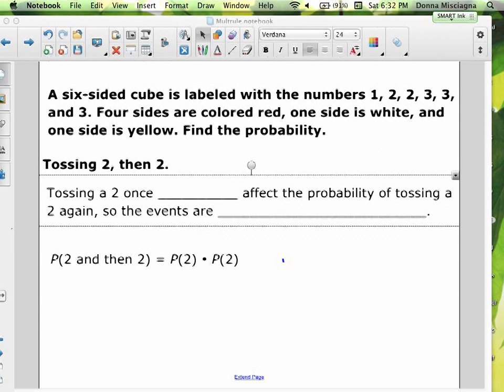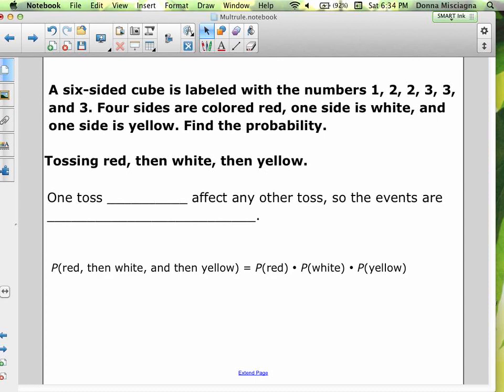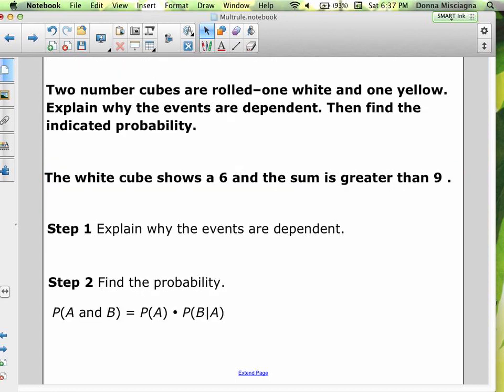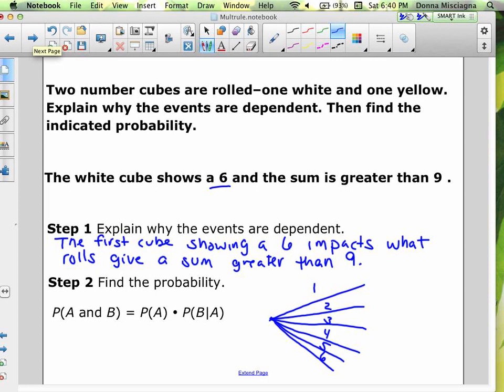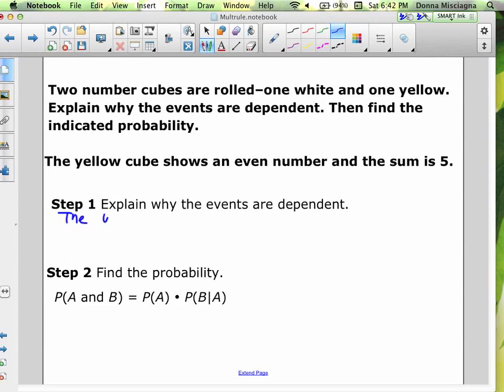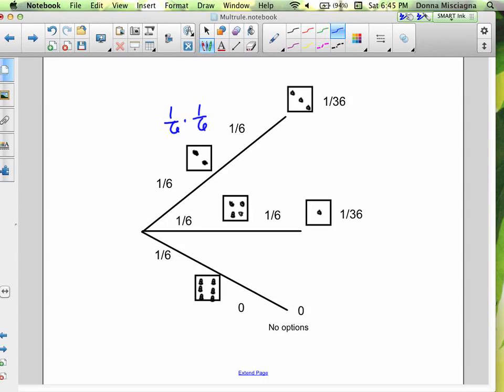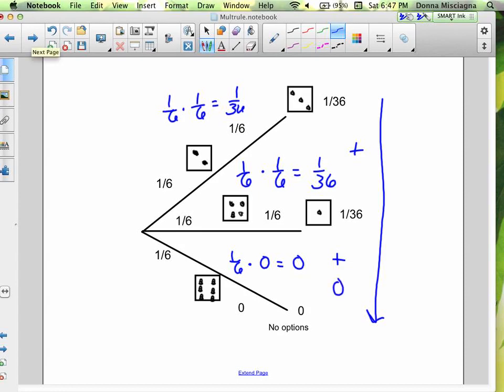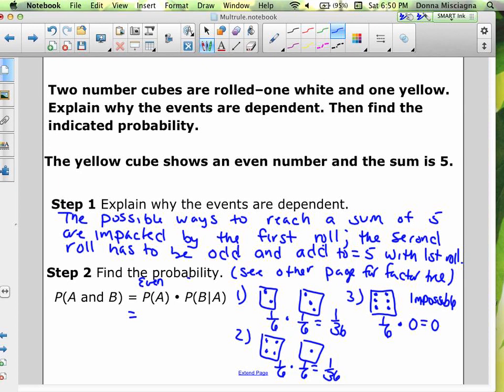Conditional Probability Pt 2 Broadband